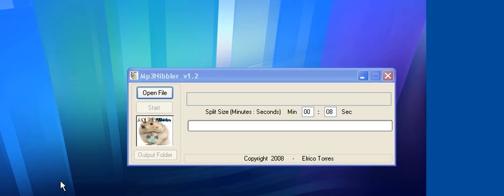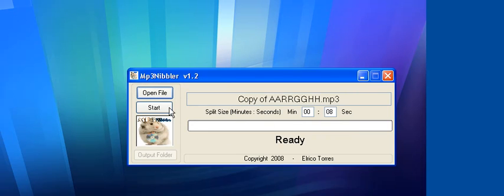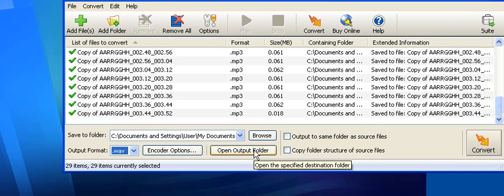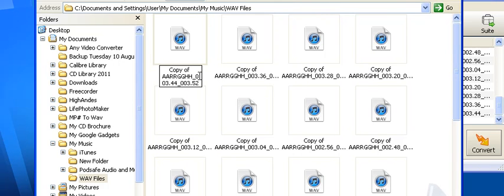How To Split MP3 Files And Convert To WAV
Virtual World Music - learn how to prepare your audio for a virtual world like Second Life. Learn how to split, convert and upload your sound files to Second Life. Join The Print Room Saloon Group.